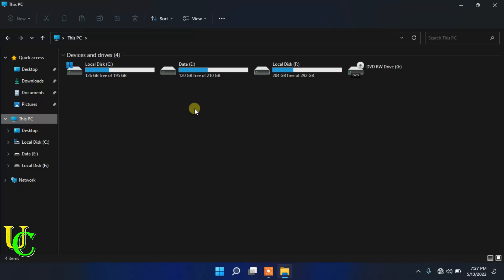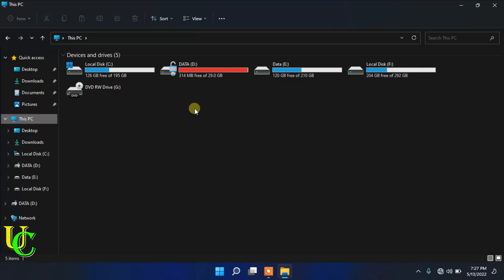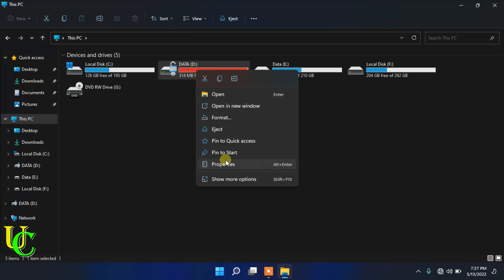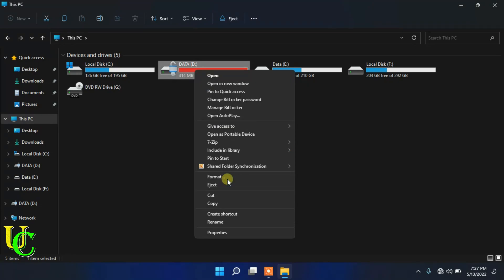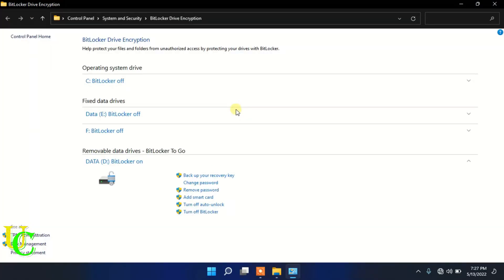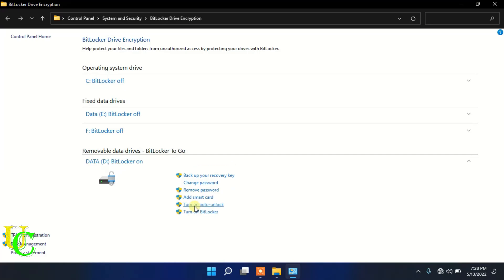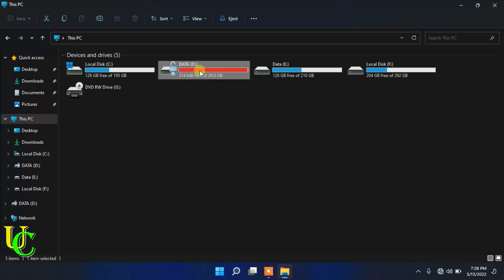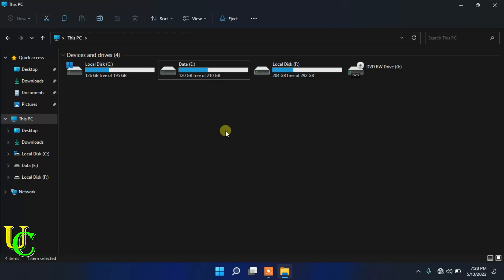How To Turn Off Auto Unlock For BitLocker On Your Computer | Fix BitLocker Automatic Unlock Problem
Video Moments:
0:00 Opening This PC to check problem of auto unlock of BitLocker.
0:12 Insering USB drive with BitLocker password.
0:18 Going through settings to turn of BitLoker Auto Unlock.
0:32 Solving Auto Unlock problem of BitLocker.
0:41 Varifying solution of Auto Unlock of BitLocker.

Video Contents:
1. How to turn off automatic unlock of BitLocker on your PC.
2. How to solve problem of Bitlocker getting automatically unlocked on your PC.
3. What is solution of BitLocket being automatically unlocked woth out password on your computer.
4. How to fix problem of BitLocker encryption automatic unlock without password.
5. How to turn off unlock BitLocker without passwword everytime on your own computer.
6. How to remove auto unlock of BitLocker on your computer.
7. How to fix if bitlocker is not asking for password.
8. BitLocker password protection not working soliton.
9. BitLocker Encryption not working in Windows 11, Windows 10, Windows 8, Windows 7.